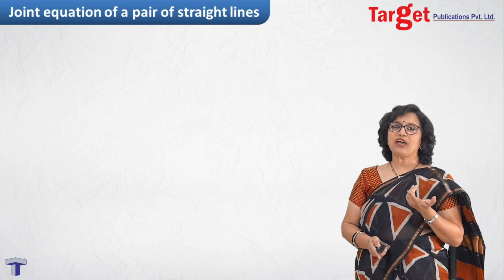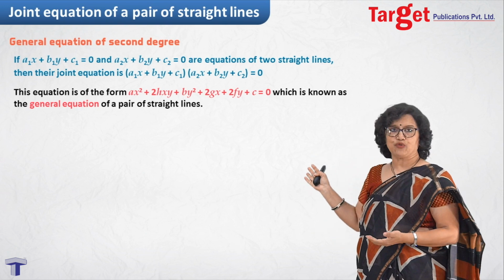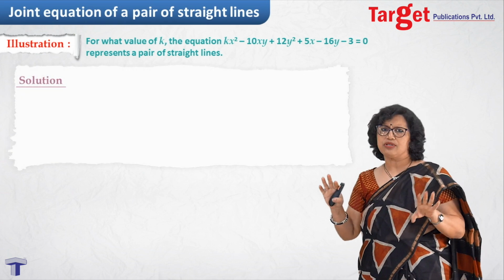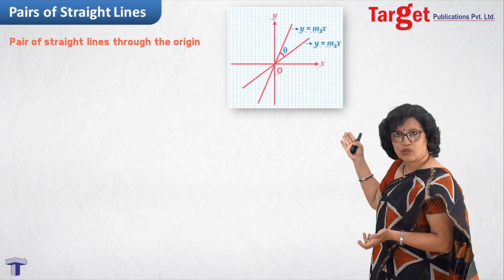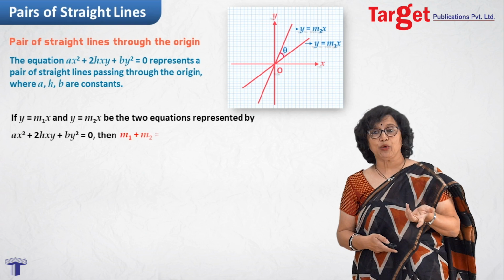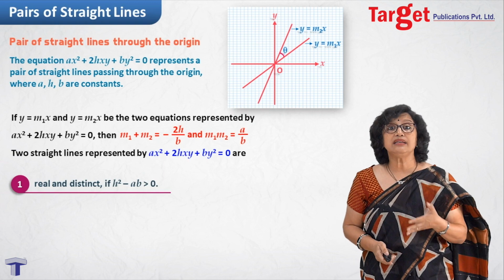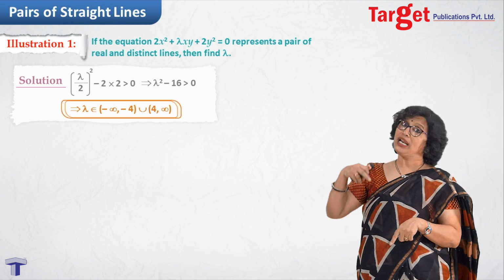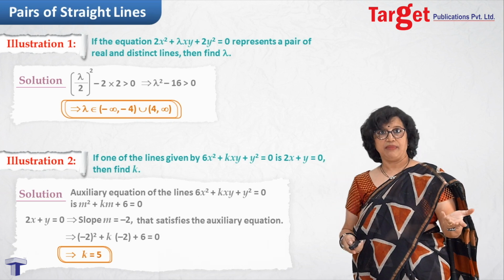Co-ordinate Geometry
Joint equation of a  pair of straight lines,  A general second degree equation, Necessary and sufficient condition for a second degree equation to represent a pair of straight lines, a pair of lines passing through the origin